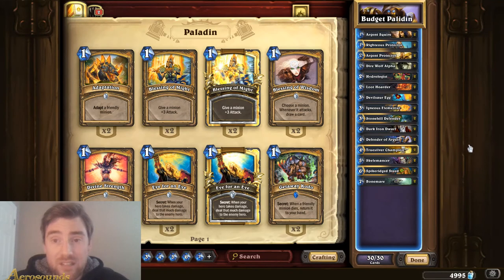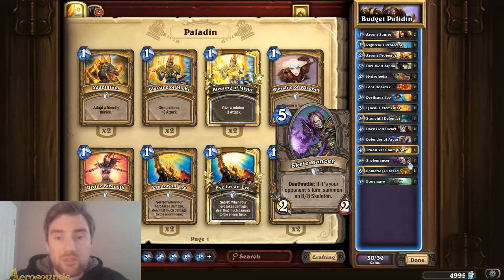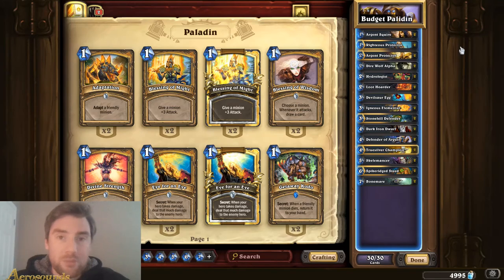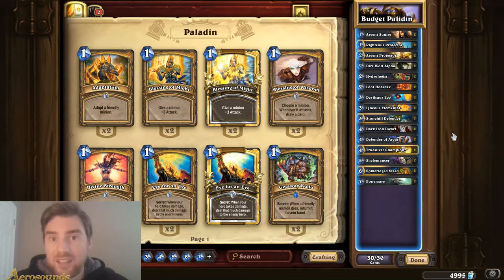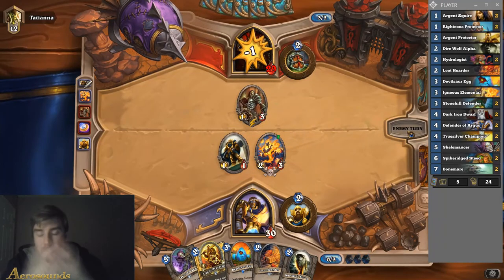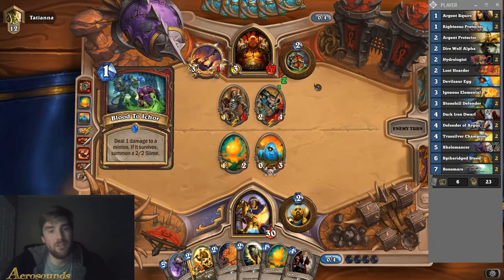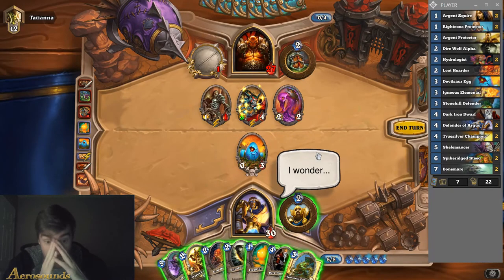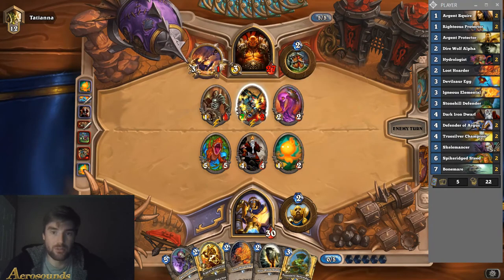Hearthstone Budget Decks 2017 Midrange Paladin. Knights of the Frozen Throne (KFT). Gameplay Guide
In this series I review Hearthstone budget decks 2017 and good free to play decks. I give lots of tips and explain how to play hearthstone for beginners.
This video is a guide to a hearthstone budget deck for standard in the latest Hearthstone expansion in 2017: Knights of the Frozen Throne (KFT). In this episode I showcase the budget mid range Paladin and offer advice, hints and tips. I start with the deck list, an explanation of the strategy and then go into gameplay footage explaining the best plays. Let me know what you think and if you have questions, be sure to ask in the comments!